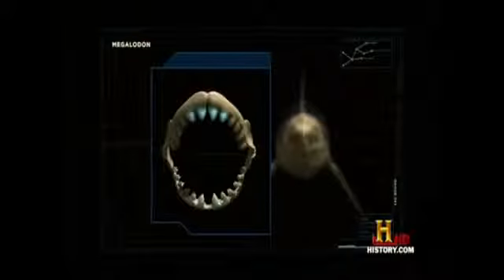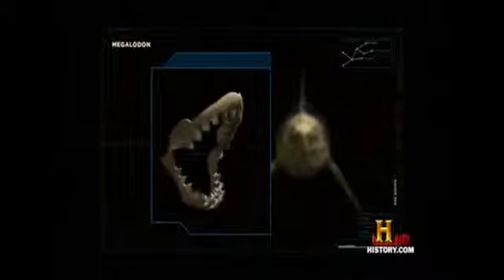Megaladon Battle (Must See)